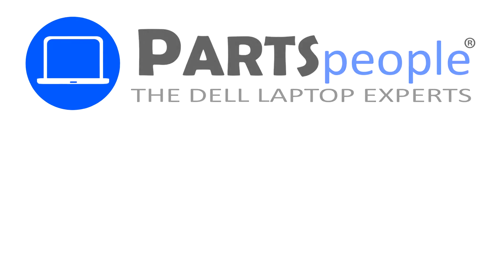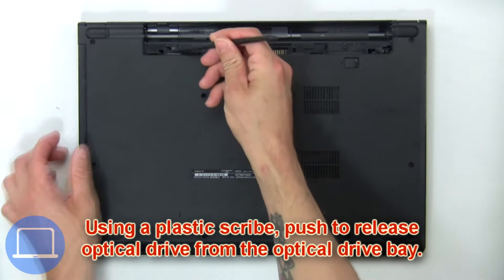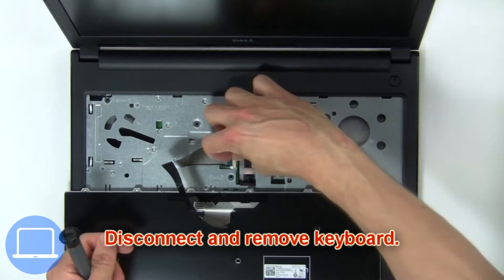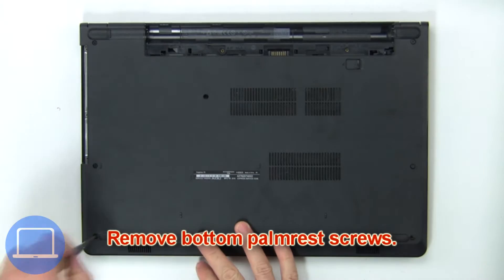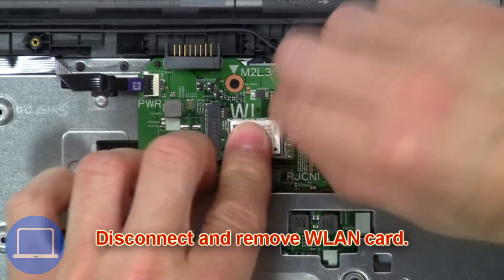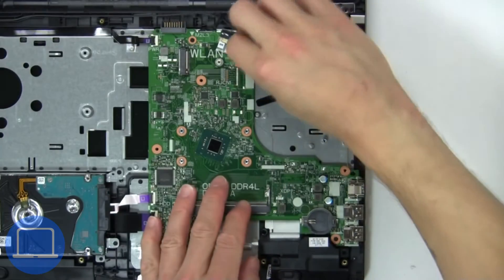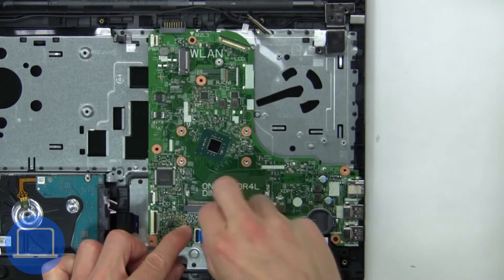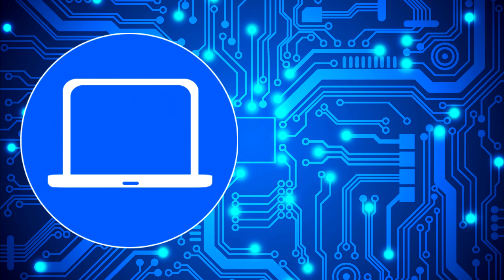Dell Vostro 15-3568 (P63F002) Motherboard How-To Video Tutorial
Dell Vostro 15-3568 video repair tutorial was brought to you